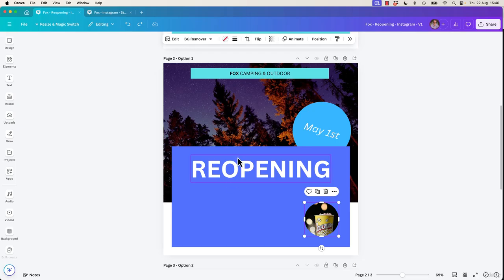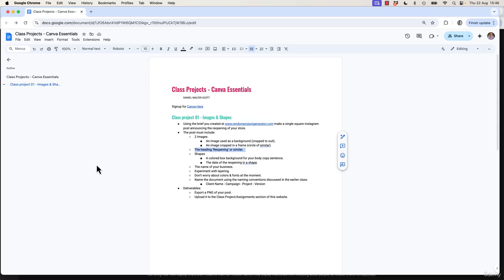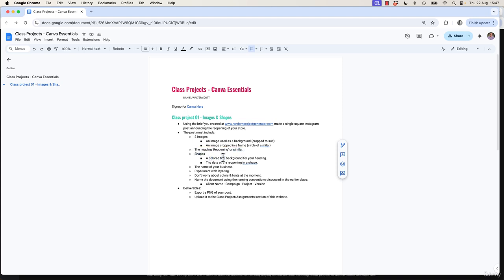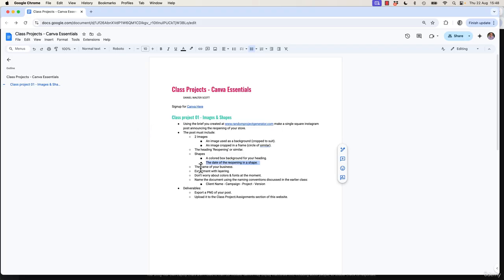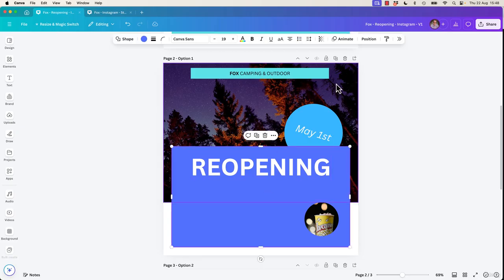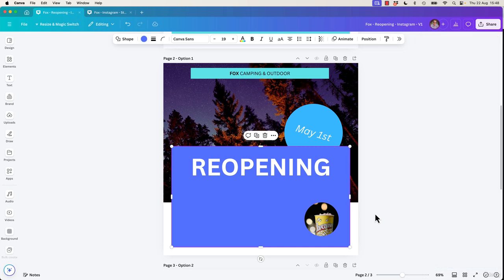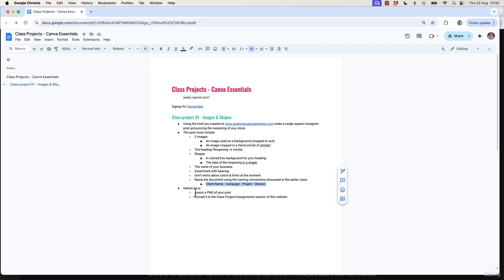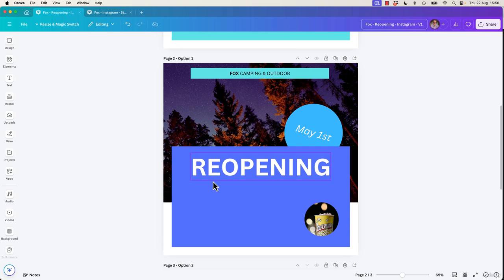10 Class Project 01 Images & Shapes